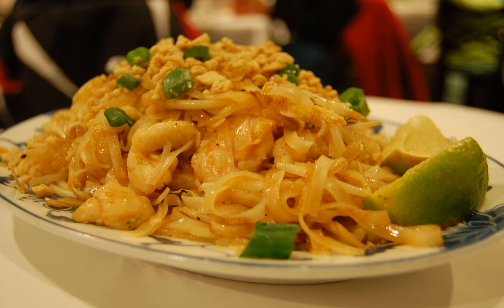Phat mi Khorat | Wikipedia audio article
This is an audio version of the Wikipedia Article:
Phat mi Khorat

SUMMARY
Phat mi Khorat or Pad mee Korat (Thai: ผัดหมี่โคราช, RTGS: phat mi khorat, pronounced [pʰàt mìː kʰōː.râːt]) is a stir-fried rice noodle Thai style dish commonly served with papaya salad (som tam) in Thailand. Dried rice noodle (many colors) is a specific ingredient for phat mi Khorat. It is made with dried rice noodle, garlic, shallot, pork, salt soya, beans, fish sauce, palm sugar, red pepper, black soy sauce, water, spring onion and bean sprouts. A dish of phat mi Khorat is thought to have been introduced to Nakhon Ratchasima Province, Thailand, in ancient times. In the past, most people in Nakhon Ratchasima (for short: Khorat) commonly were farmers. They preserved old rice by transforming it to dried rice noodles. In religious ceremonies, phat mi Khorat is served due to the ease of finding ingredients although these versions then to use ordinary noodles.